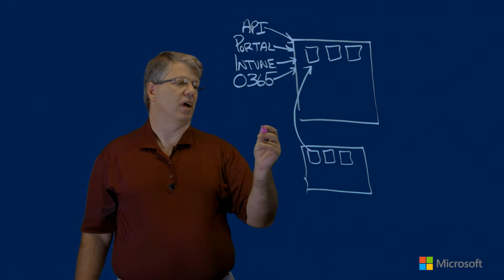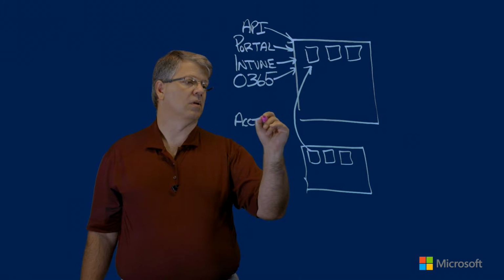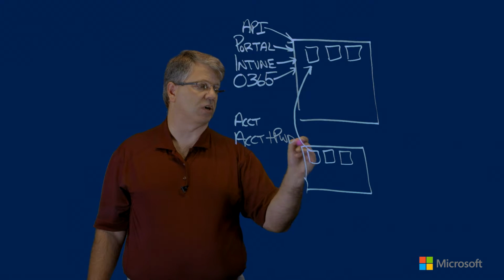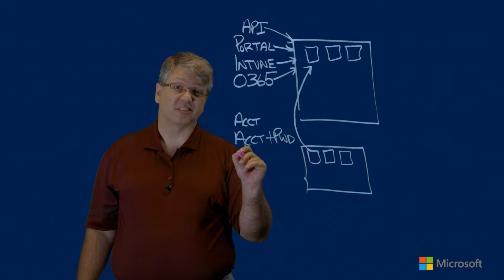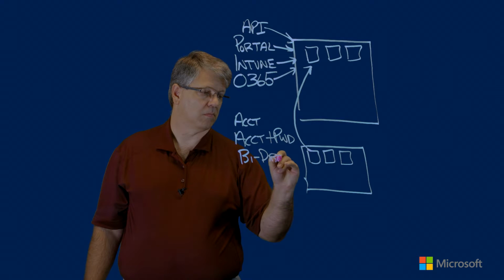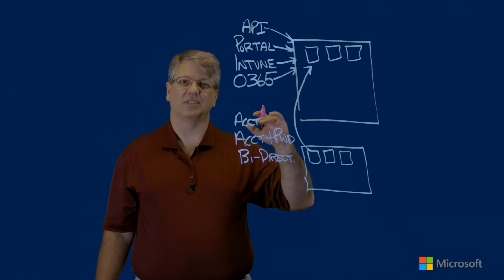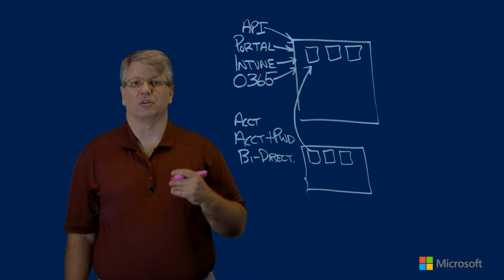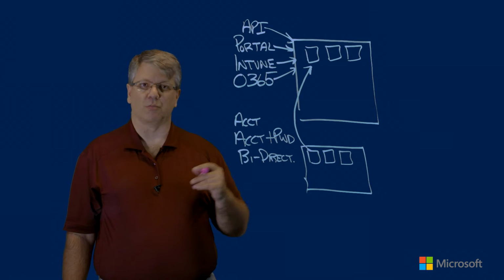M20532 CM10L02T09S01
Description